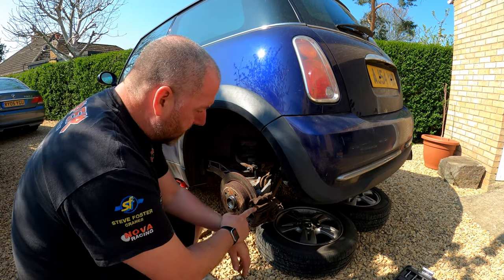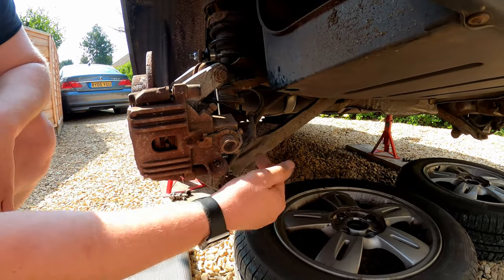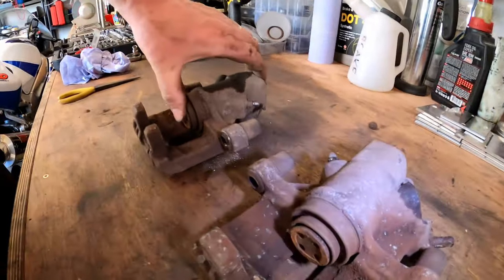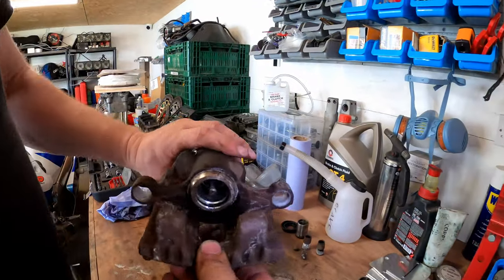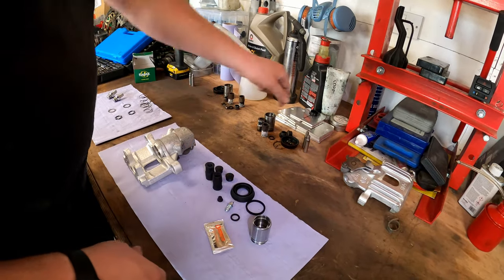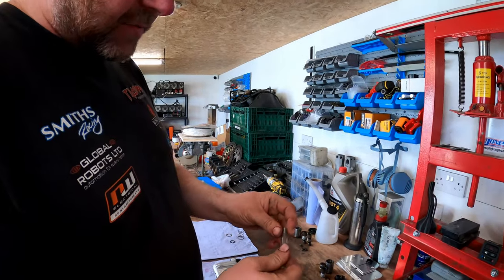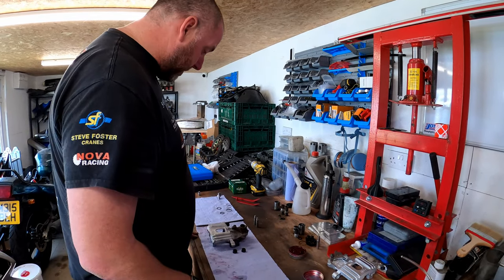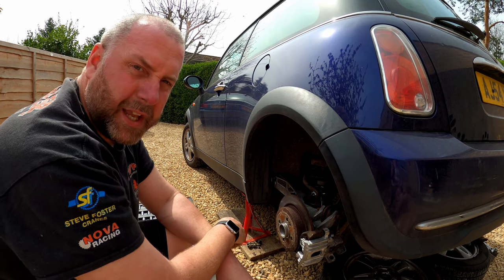Mini One, Cooper & S, Generation 1 & 2 - 2001 to 2014 - Rear Brake Caliper Renovation & Rebuild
Hello everyone and welcome to the channel and welcome to another video with the little Mini Cooper R50.

In this video, I will be removing the rear brake calipers from the car and carrying out a refurbishment. This will involve a complete strip of the entire assembly, a thorough clean and then reassembly using brand new seals and pistons. I'll even be giving the caliper castings an attractive coat of paint for that fresh out of the box look.

The rear calipers on this car were noted as having a very slight binding action on the last MOT and as such are in need of an overhaul to bring them back up to full working order.

I have linked the rebuild kit below that I used in the video.

Caliper refurb kit

Please double check your piston size before purchasing or ask the vendor to check using your registration number as some models do have larger diameter pistons fitted.

For those that do not wish to rebuild the calipers but would rather replace the whole unit, a pair of rear calipers can be found at a very reasonable price at the link below.

2 x Rear Brake Calipers

Universal brake piston rewind kit

BMW also recommends that the anti-rattle springs on the calipers should be replaced if over 2 years old, linked below

Caliper anti-rattle springs

ATE Plastilube